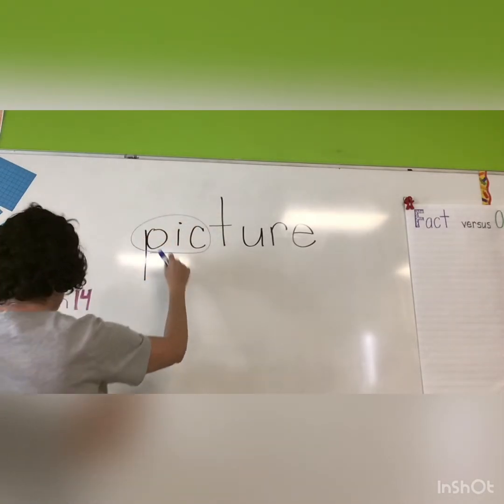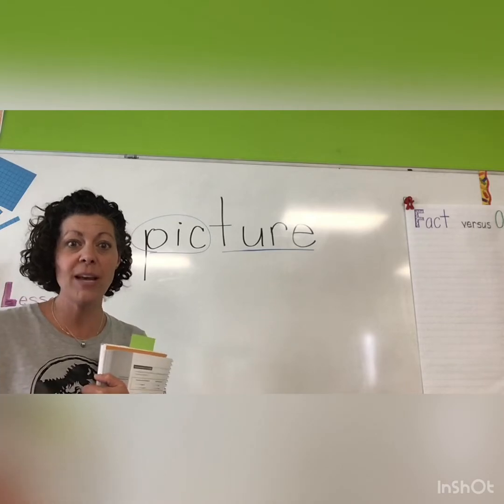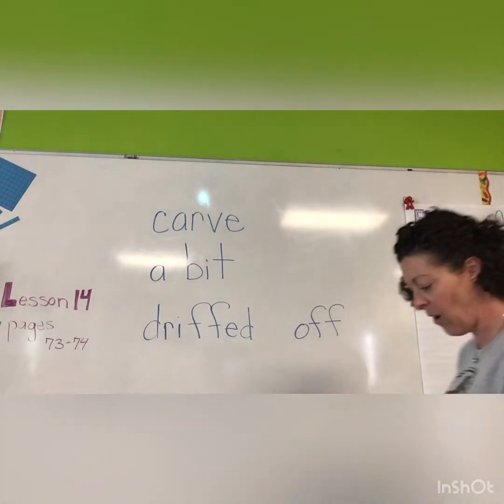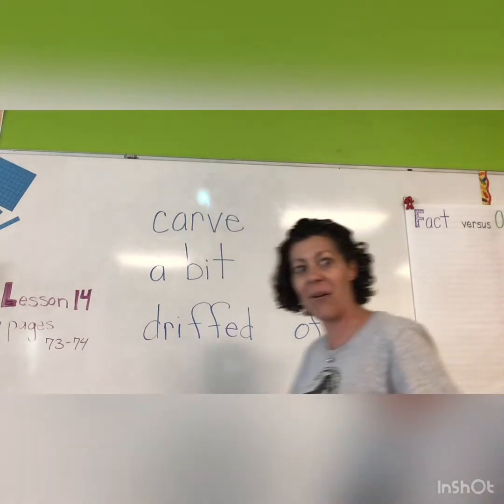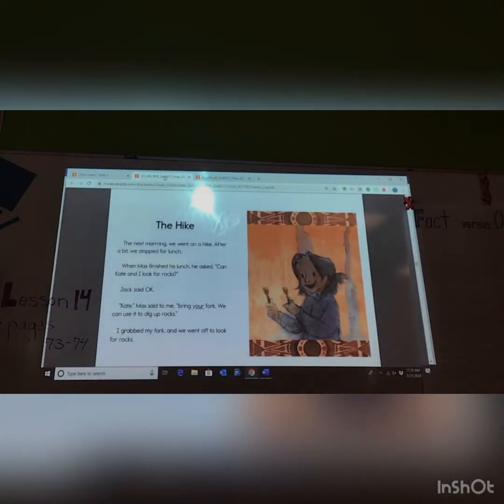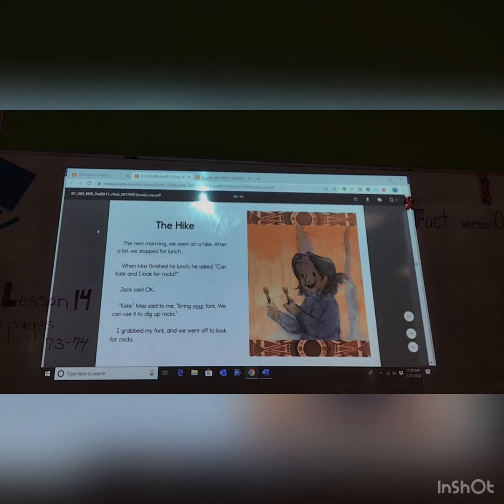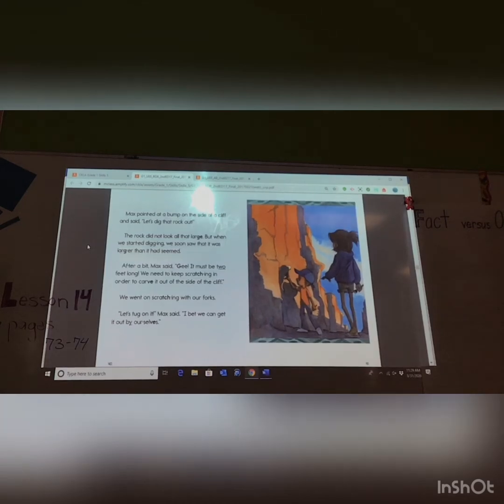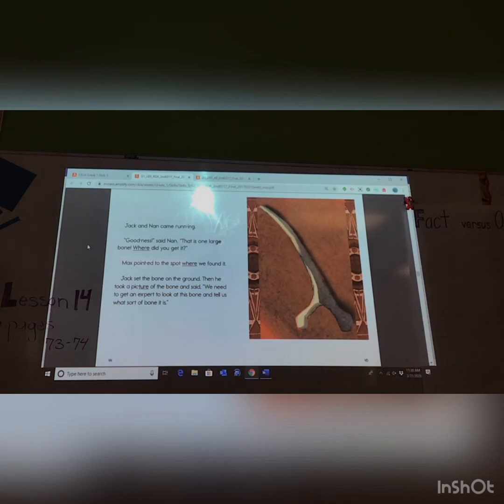Skills: Lesson 14